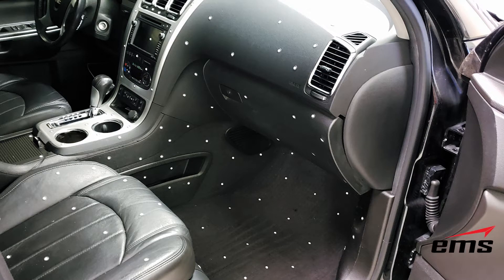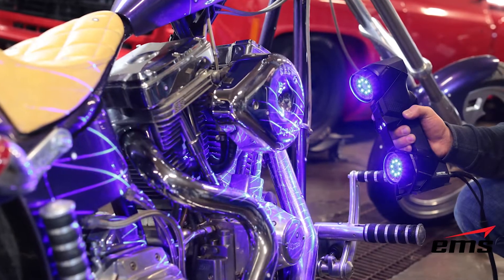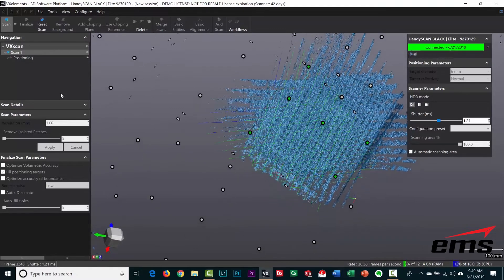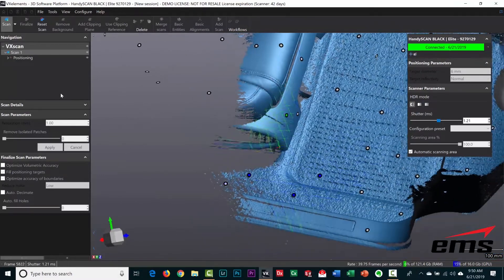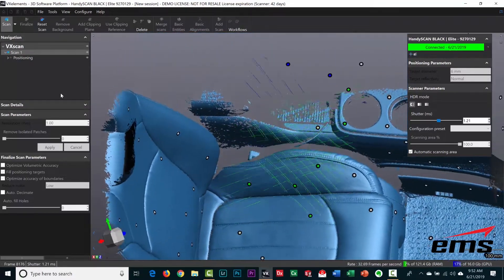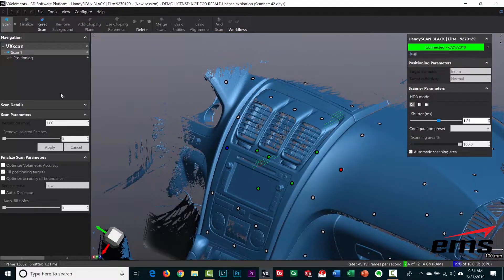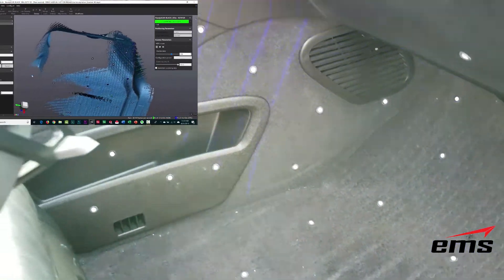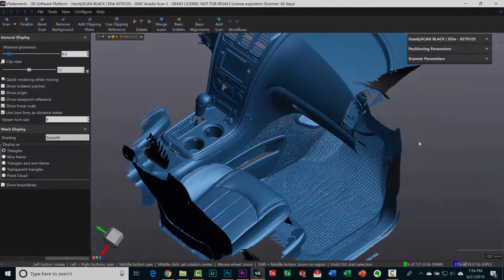3D Scanning Car Interiors even in direct sunlight?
The new Creaform HandySCAN Black is a great 3D scanner but will it be able to 3D scan dark and shiny surfaces outside in direct sunlight?  This video demonstrates how to 3D scan a vehicles interior even in challenging conditions.